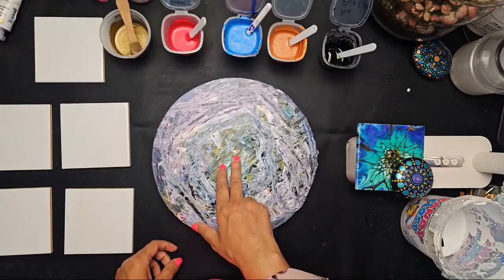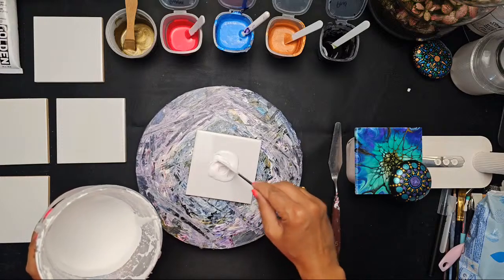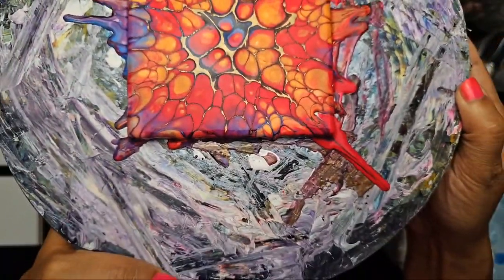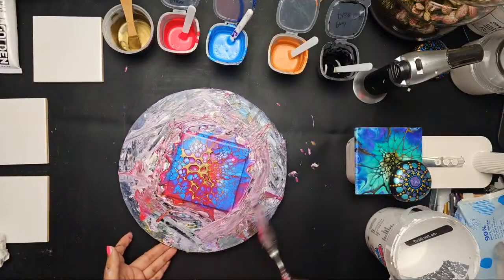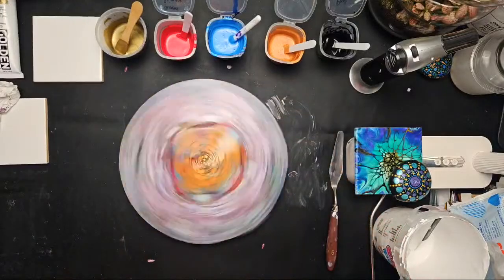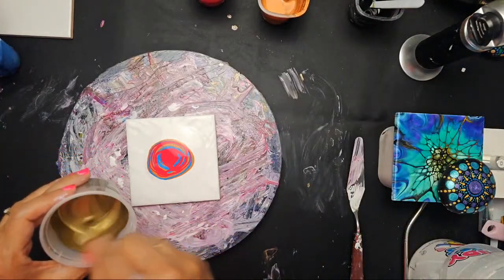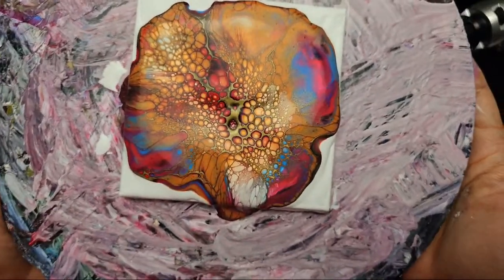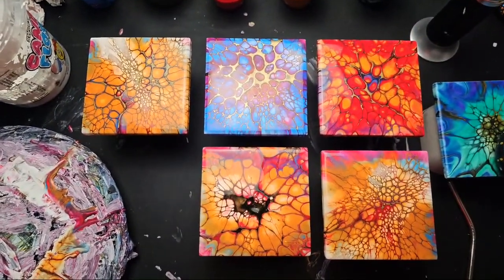Does Layering Matter? Bloom Technique Coasters | Fluid Art Acrylic Painting 😍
🧡 Welcome, my lovely friends,  and thank you for being here! 🥰
Today, I will create a set of 5 beautiful sheleeart bloom coasters l8ve with just 3 colours - ColourArte Baltic Amber, Arteza Pearl Electric Blue and Pink Carnation + Fluorescent Red prism pour/vivid intense with Black and Goldens Bronze Cell activators! i layer differently each time. 🤗🥰  @TravelingTramps  @ARTBYSPARKLE @terilechner @kimCuervo @ItsArtByDonna

Eek! I will be offering various tiers of membership and associated rewards to you on Patreon - ranging from member shoutouts, unseen teaching videos and behind-the-scenes content, personal support with bookable 1-2-1's and much more!

I am so grateful to every single person for their pledge and there is no obligation on anyone - all my free content on YouTube will remain free but Patreon will allow me to cater to the needs of those of you who'd like to get to know me better! ! I am here to support yo,  too! Thank you sooo very much! Have a fun-filled week ahead!!! 🤗🥰

🧡 In video 159, I use fluid art acrylic paints to paint pour and create 5 beautiful abstract sheleeart Blooms on tiles using UK pm products and Australian floetrol for ca. Full recipe details will be released on my new Patreon! Have a fun-filled week ahead!!!

🧡 Timestamps
00:00 Intro

🧡 You can also join my private Acrylic Pouring and Mixed Media Facebook Group to be inspired and share your creative journey with others! Heres the link:

🧡 Colours used:

Base - White emulsion paint
Only 3 colours -
Oxide black and Golden's Irridescent bronze with Australian Floetrol (CA's)
Skewers, Chefs Torch (please use all safety precautions), 10x10cm tiles

taslima523

APS Metallic Foils from Artistic Painting Studio.

🧡 I also use resin in my video tutorials, including a resin debubbling machine available from resiners.com  @Resinersofficial.

Like my music? It's from Epidemic Sounds!

▶  Share my video with your friends/followers

It's very much appreciated!

🧡 THANK YOU SO MUCH for your support, encouragement & feedback
and watching the videos, sharing them, commenting, and leaving a thumbs up.  Your kindness helps my channel grow, and it is all greatly appreciated!